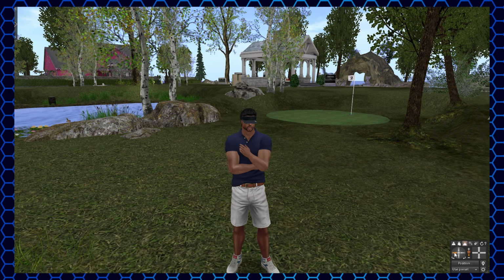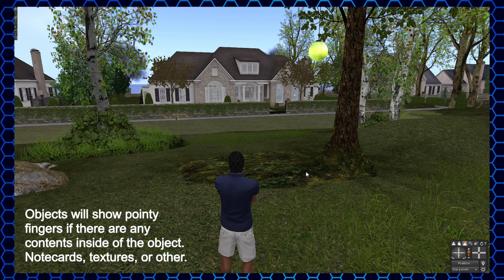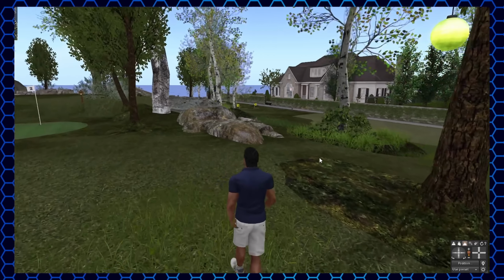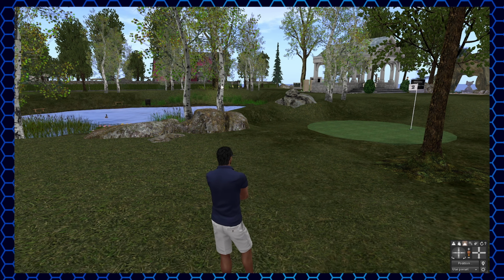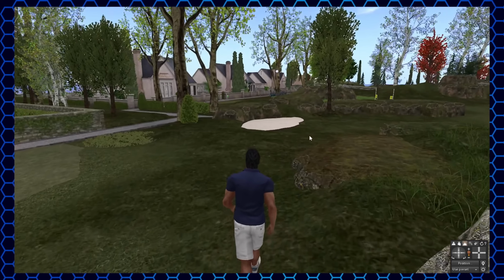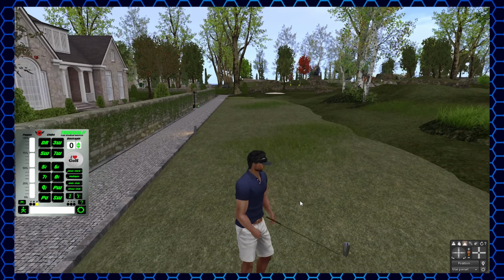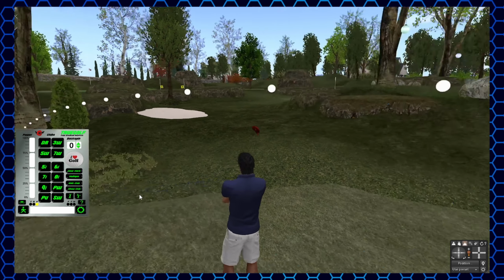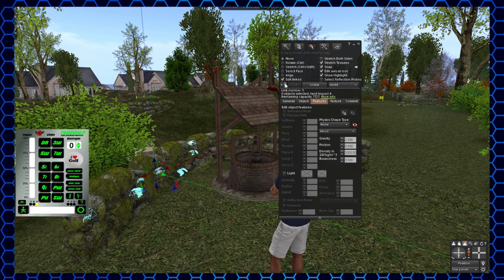Second Life: Landscaping and Object Physics Shape & Optimization - Part 1 (2025)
This video provides a general explanation of the 'Object Physics Shape' setting in Second Life. It demonstrates how selecting a preset type (such as wood, stone, or plastic) influences the behavior of NPCs (Non-Player Characters) and other objects (like golf balls) in relation to landscaping and design. Additionally, it explains how to set the 'Click to' option to 'None,' preventing visitors from seeing a finger pointer on multiple objects.

Studio Skye: @studioskye4903